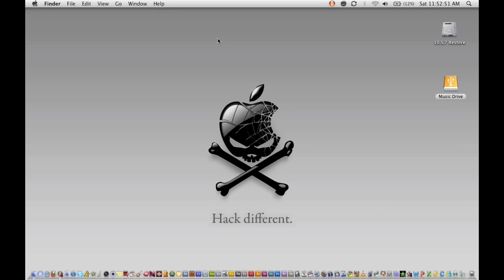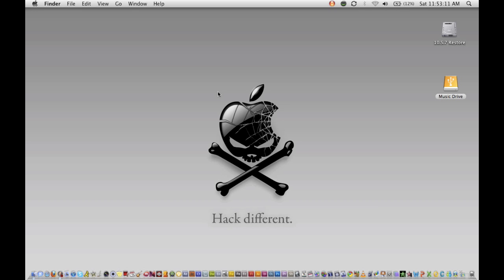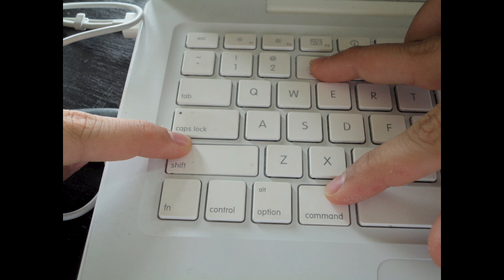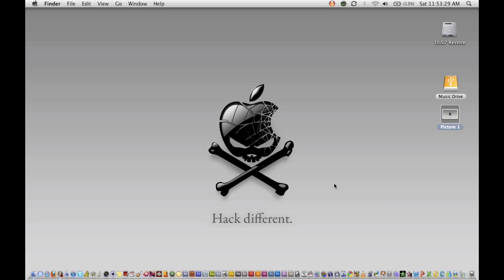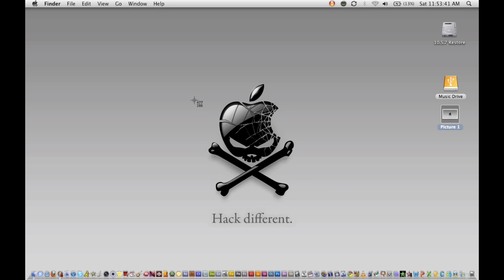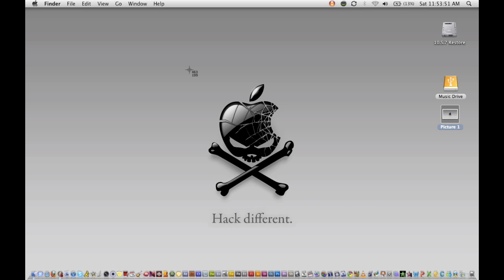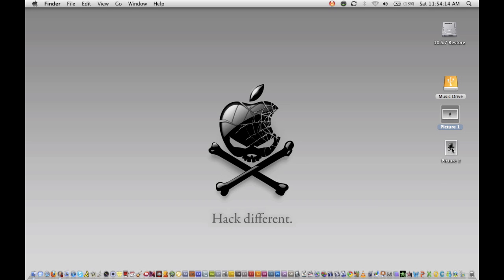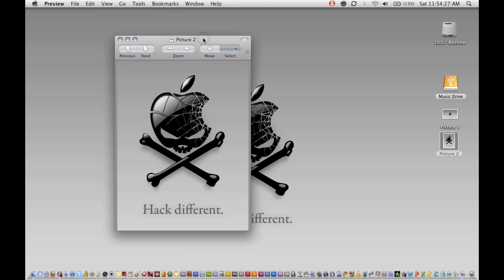How to Take a Screenshot on a Mac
Please view this video in 720p... it looks A LOT better. This how-to video will tell you how to take a full-screen screenshot and how to take a screenshot of a selected area on a mac. This is an HD video.